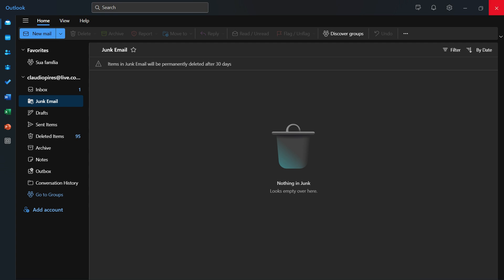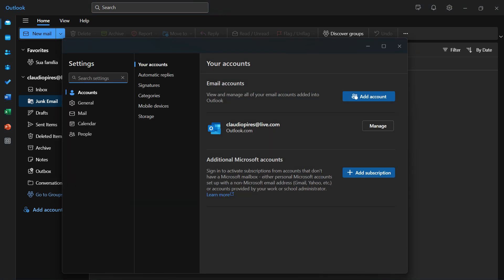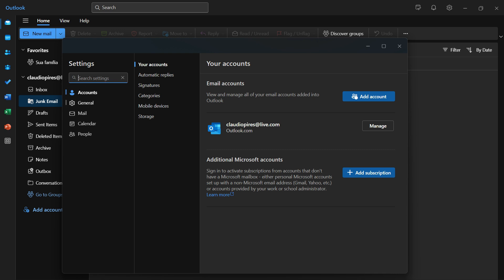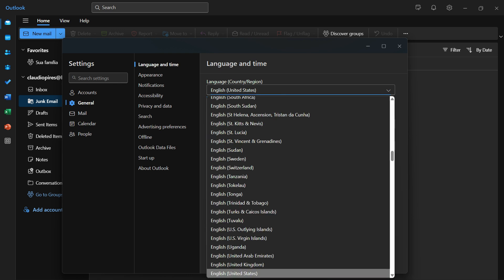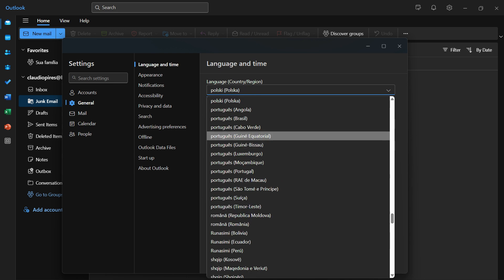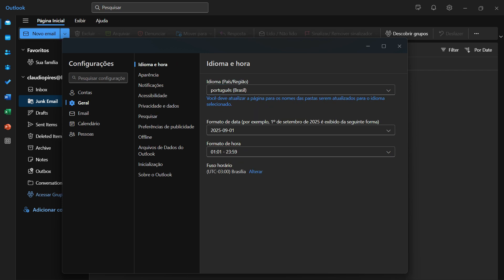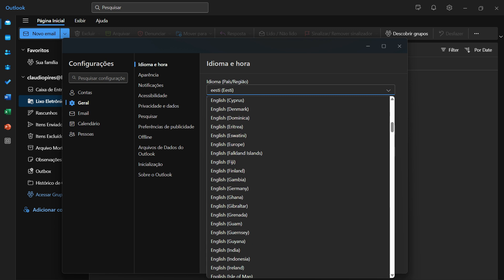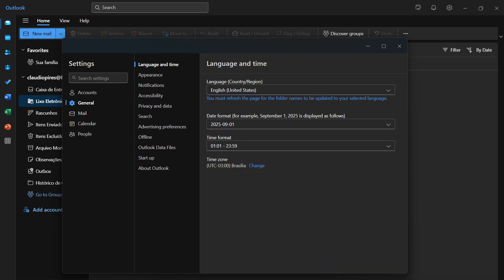How To Change Windows New Outlook Email Language? 📧🇺🇸🇧🇷🇩🇪💌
Need to change the language in the new Outlook for Windows but don’t know how? 🤔🖥️ In this step-by-step tutorial, I’ll show you how to update Outlook's language settings so you can use your email in the language of your choice! 🇺🇸🇧🇷🇩🇪🌎

🔹 How to change the display language in the new Outlook for Windows ⚙️
🔹 How to set up spell check and proofing tools in another language 📝
🔹 How to adjust language preferences for emails and menus 📩
🔹 Quick tips to fix language issues in Outlook 🚀

If you're using Windows 10, Windows 11, or Microsoft 365, this guide will help you customize Outlook to fit your needs! 🎯

🚀 Easily change the language in the new Outlook for Windows! Watch now and customize your email experience in your preferred language! 📧🌍🔥